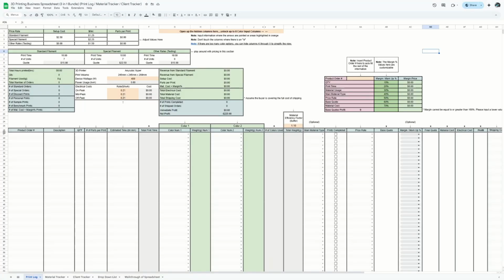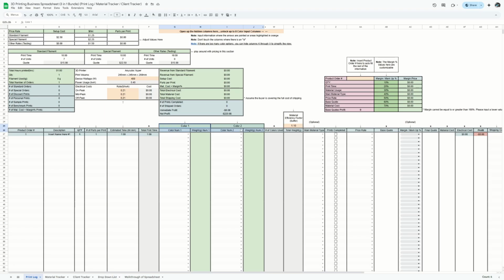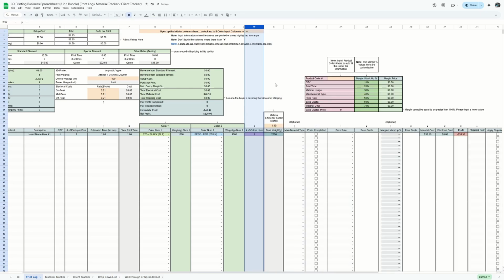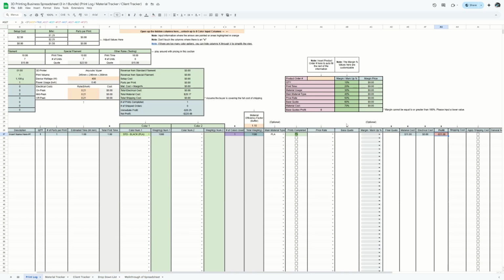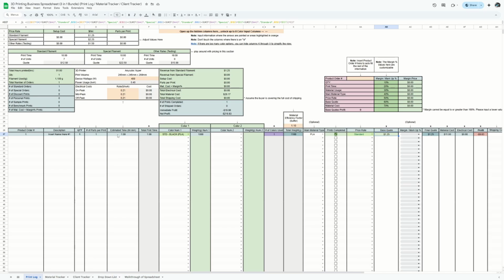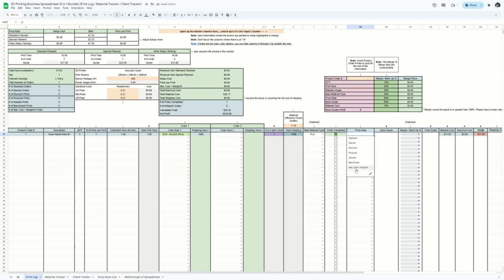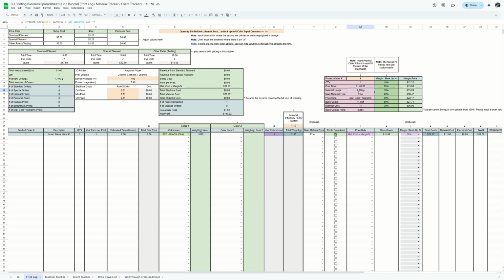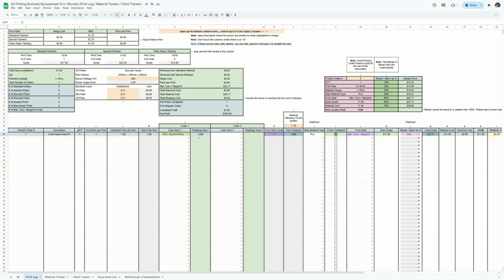3D Printing Cost Calculator & Print Logs Spreadsheet | Walkthrough Guide Print Log Pt2 (Pro Version)